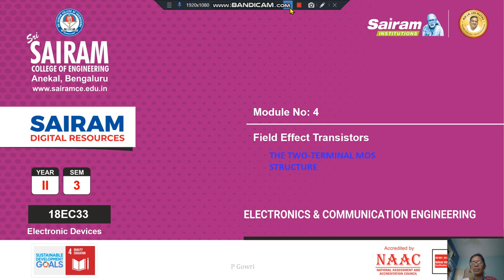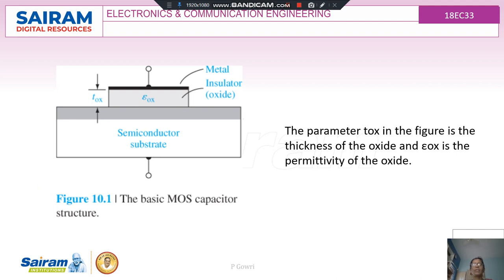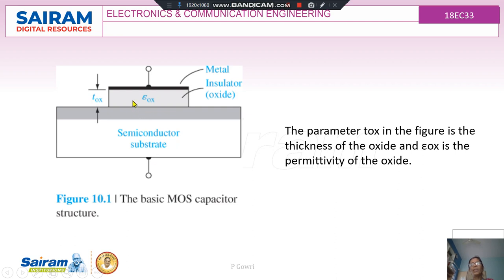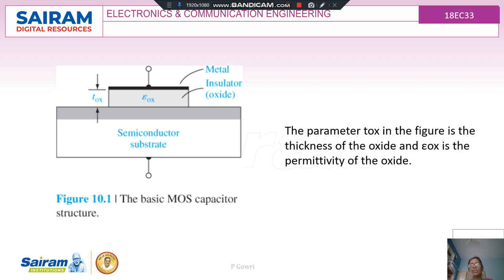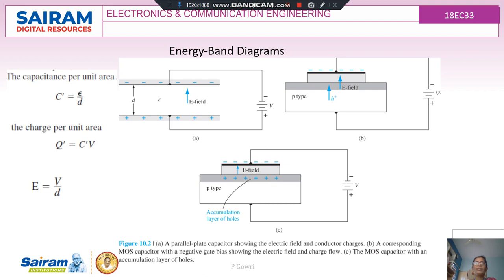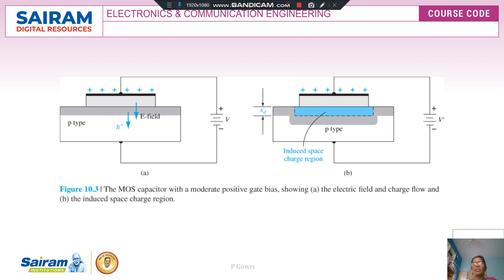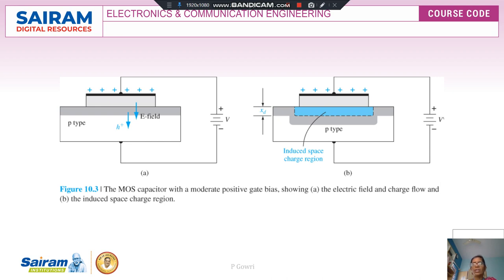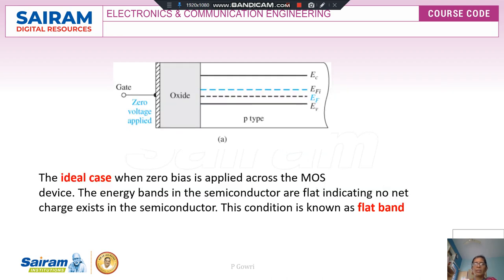Lecture Video_18EC33_Module 4_ MOS Capacitor Structure_ P Gowri